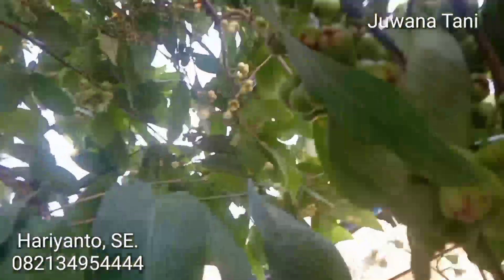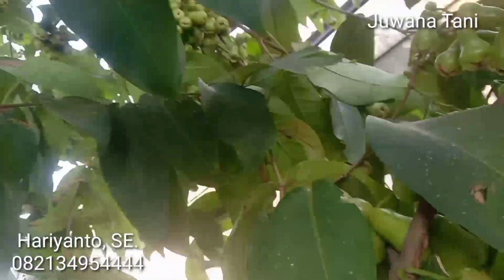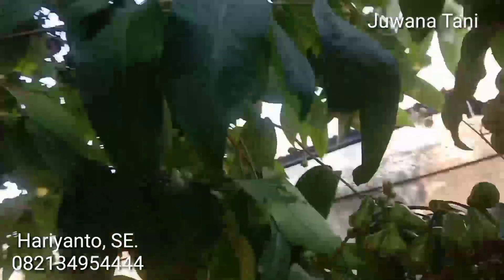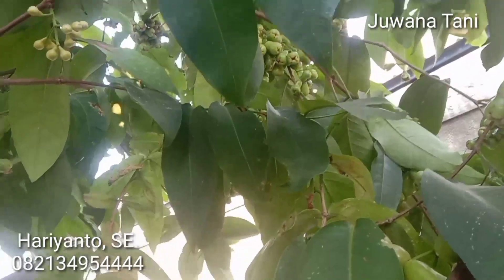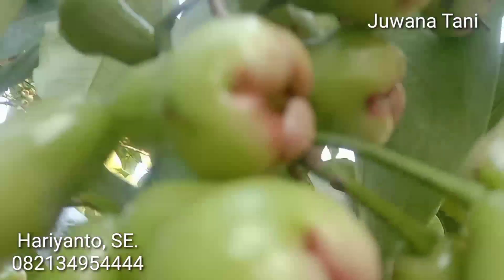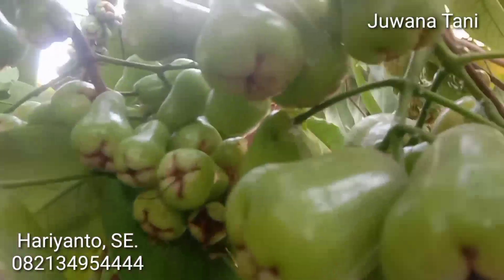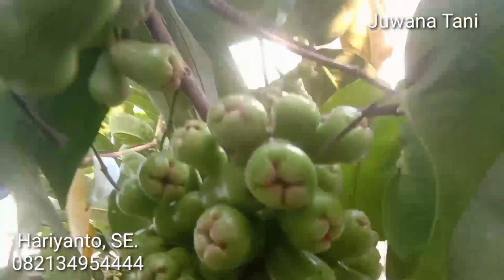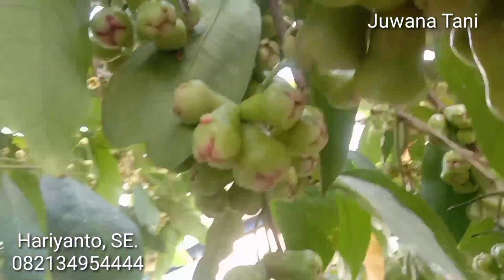Jambu Lumut Kayen buahnya lebat banget unyuk-unyuk🤩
Jambu Lumut Kayen adalalah jenis jambu air asal dari daerah Kabupaten Pati Jateng mampu berbuah lebat dan berasa manis segar.